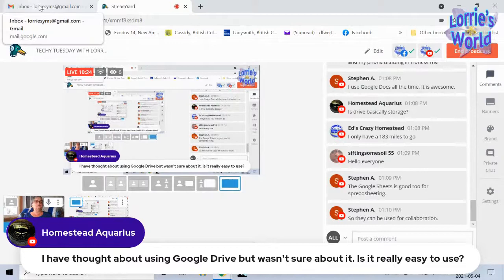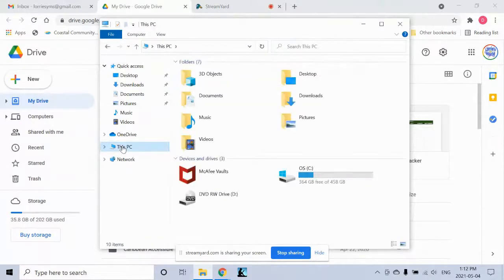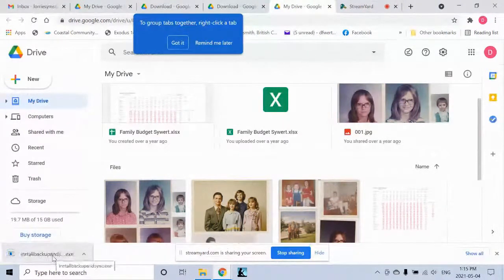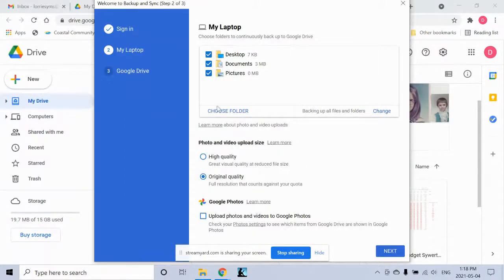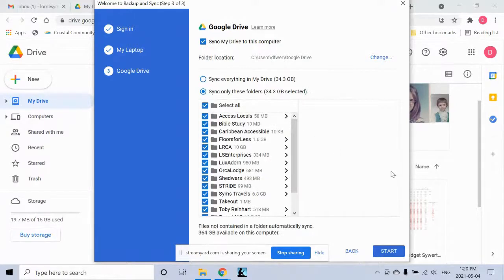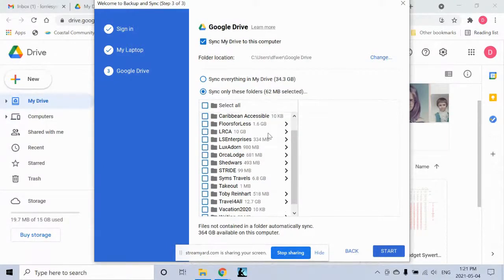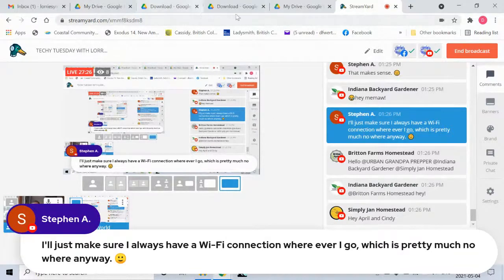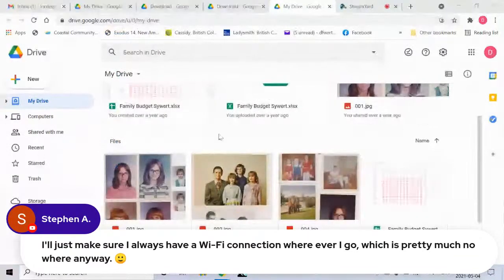TECHY TUESDAY WITH LORRIE | HOW TO ATTACH GOOGLE DRIVE